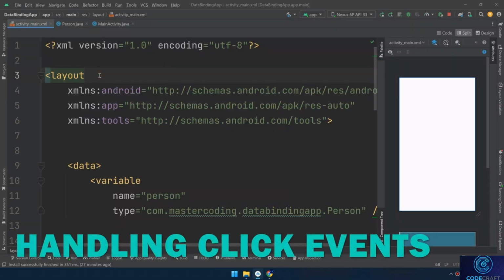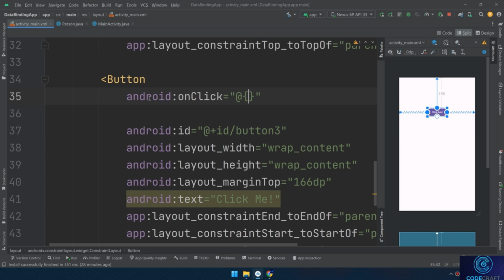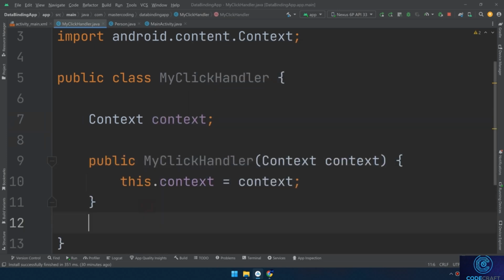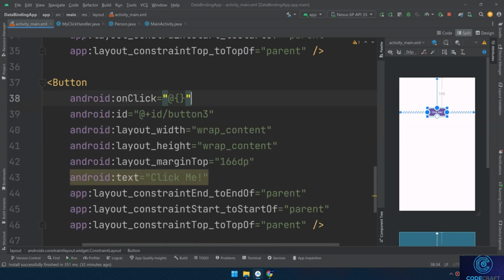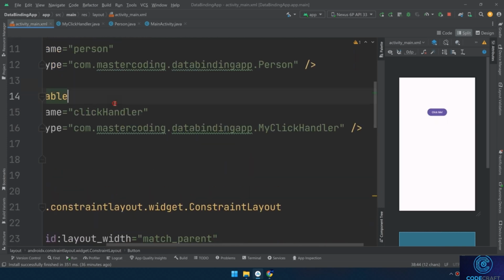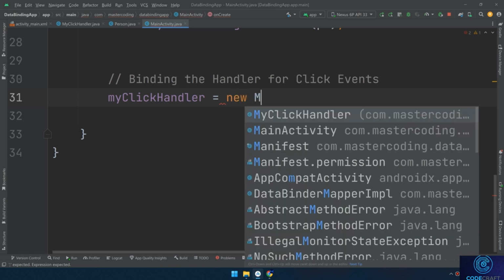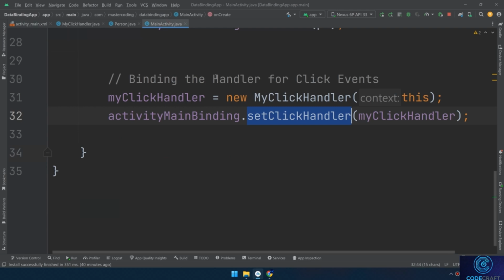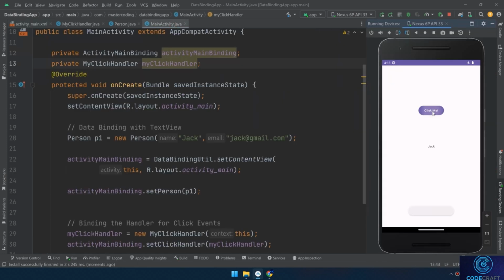(166) Handling Click Events in Data Binding | Android Data Binding Tutorial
In this video from The Complete Android Development Course, you will learn how to handle click events using Data Binding in Android, an important concept for building clean, modern, and scalable Android applications.

Data Binding allows developers to manage UI interactions directly from XML layouts, reducing boilerplate code and improving app architecture.

📚 In this tutorial you will learn:

Handling Click Events in Android Data Binding
Binding button click actions directly in XML
Reducing setOnClickListener() boilerplate code
Creating cleaner Android UI architecture
Working with event listeners in Data Binding
Integrating Data Binding with Activities and Fragments
Introduction to MVVM event handling concepts
Real-world examples of Android UI interactions
Best practices for modern Android app development

By the end of this video, you will be able to handle UI interactions professionally using Android Data Binding.

💻 This course is ideal for:

Students building modern Android apps
Developers improving Android architecture and UI management skills

Android Development
Java Programming
Flutter Development
Firebase
Graphic Design
Video Editing